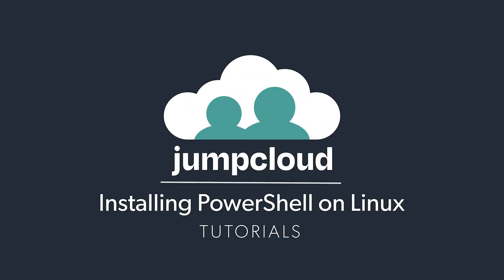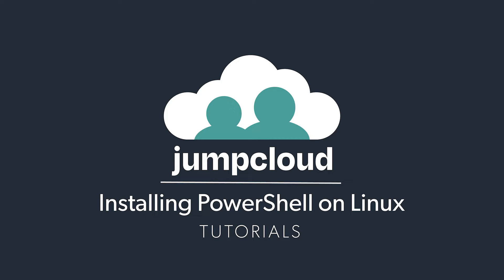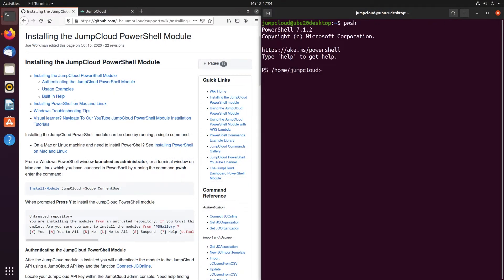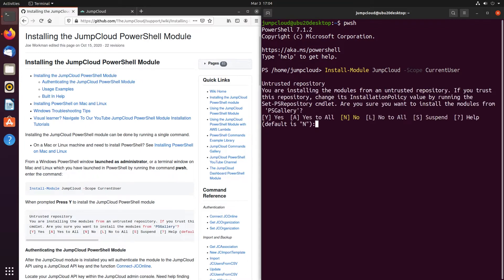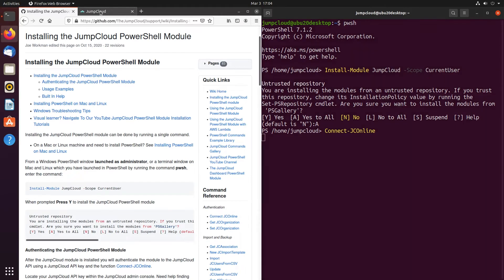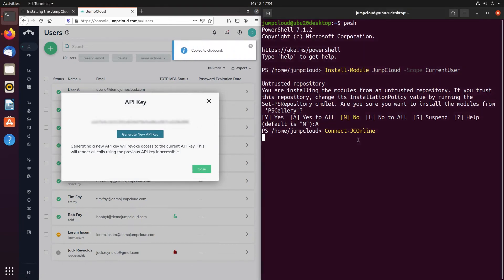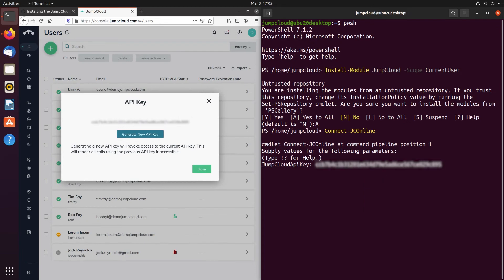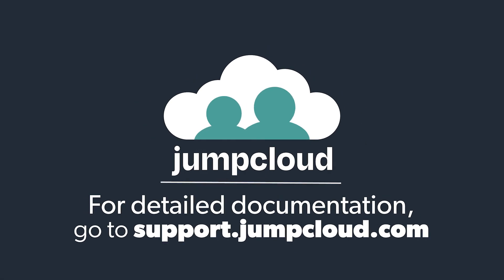Installing PowerShell on Linux | JumpCloud University Tutorial (2021)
In this module, we’ll be covering how to install the JumpCloud PowerShell Module on Linux Operating Systems.

Let's Begin!

All of the following directions are also cataloged on our public GitHub on the links provided.

You’ll need to have PowerShell installed on your Linux System. If you haven’t done so, navigate to the PowerShell GitHub page supported by Microsoft.

To install JumpCloud’s PowerShell Module on Linux, ensure that you’re in the PowerShell prompt by typing in pwsh.

Next enter the following command:

Install-Module JumpCloud -Scope CurrentUser

You’ll then be prompted by PowerShell to install the JumpCloud PowerShell Module from the repository, you can type in Y or A and hit Enter to confirm the install.

After the JumpCloud module is installed you will authenticate the module to the JumpCloud API using a JumpCloud API key and the function Connect-JCOnline.

To find your API Key, log into your JumpCloud Administrator Account, click on your email address in the top right of the Admin UI and from the dropdown menu, select API Settings.

Your API Key will be shown in which you can copy and paste this into the prompt within PowerShell thus giving you access to your JumpCloud Organization through the JumpCloud PowerShell Module.

Once Authenticated, you’re now able to run any of the commands outlined within the JumpCloud PowerShell Module’s Wiki Page in GitHub.

To show how this works, I’ll go ahead and run the following command to pull information from a specific user from my JumpCloud Organization, Bob Fay:

Get-JCUser bobf

That’s it!

This concludes the tutorial on installing the JumpCloud PowerShell Module for Linux!

Thanks again!